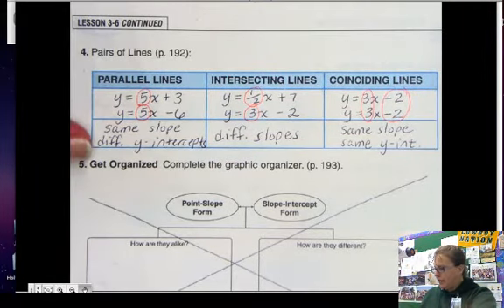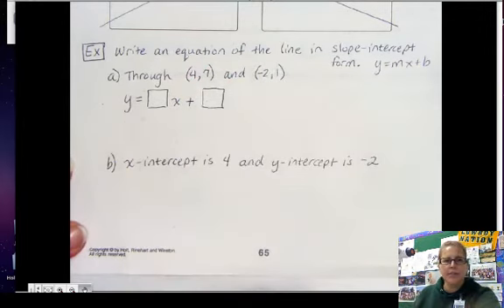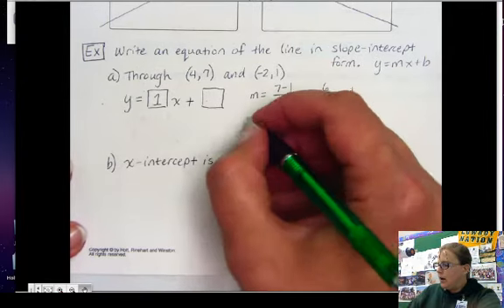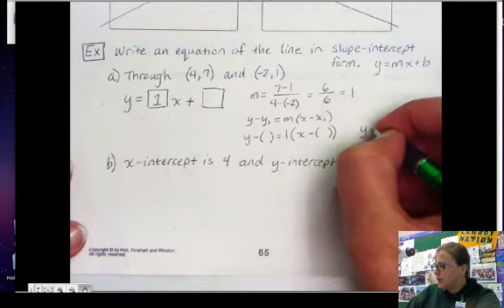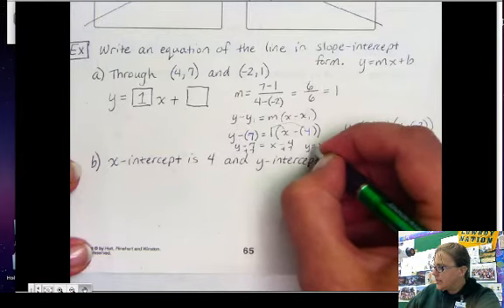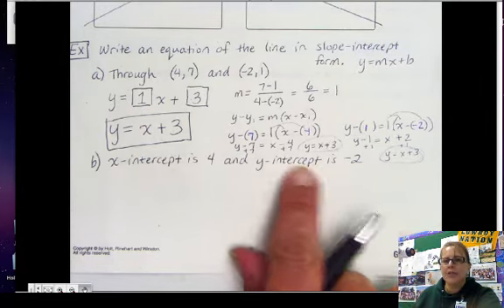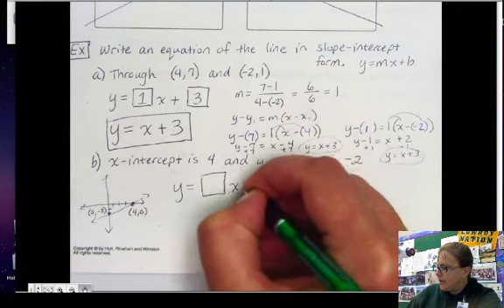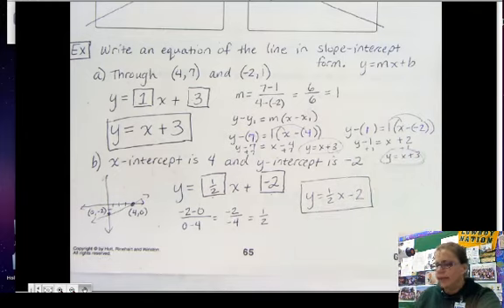3.6 Lines in the Coordinate Plane - 2nd half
Graph lines and write their equations in slope-intercept and point-slope form.  Classify lines as parallel, intersecting, or coinciding. (video two of two)